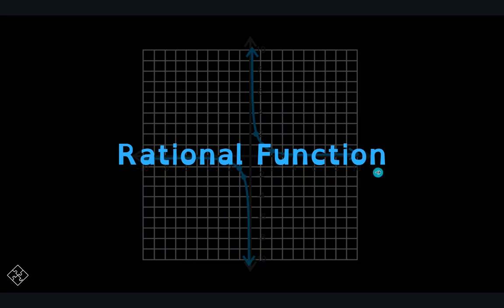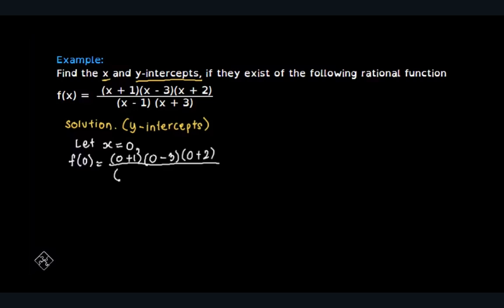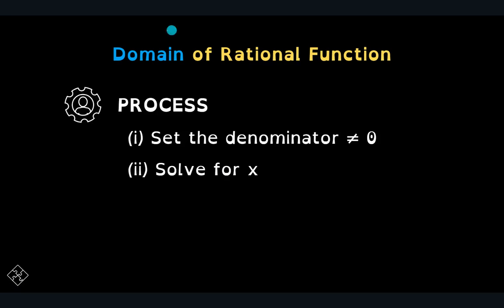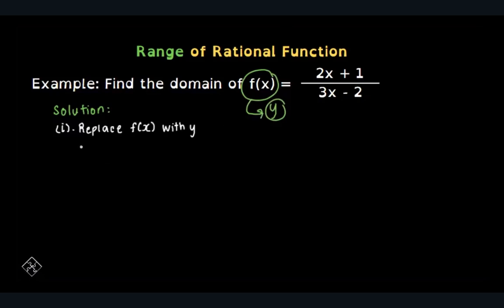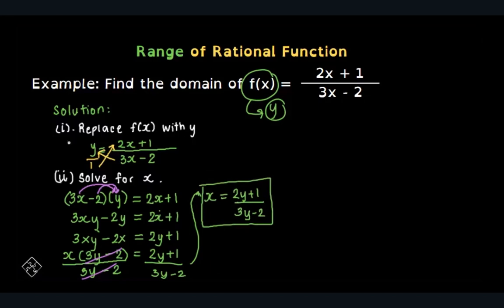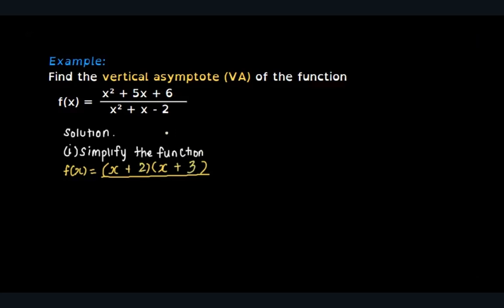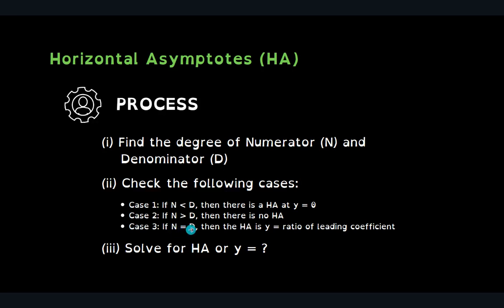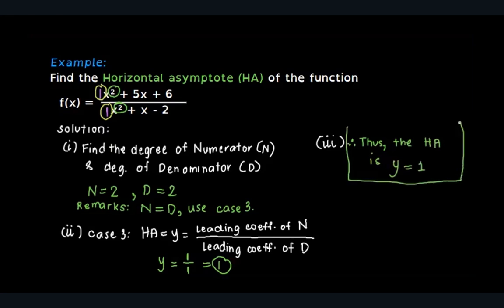Rational Function - Domain & Range, Asymptotes, and Intercepts